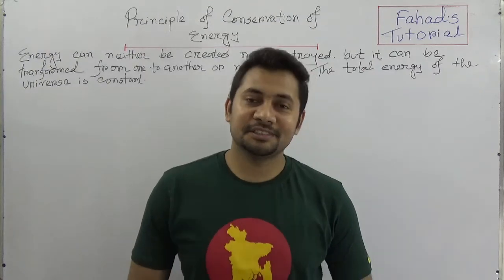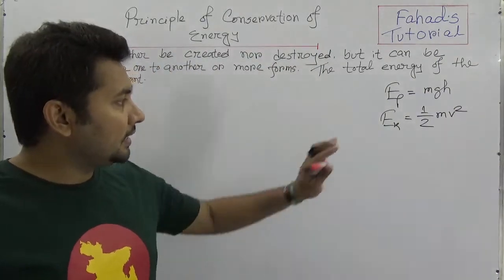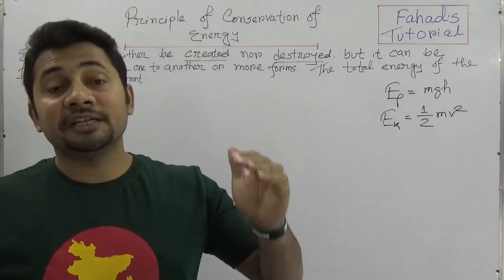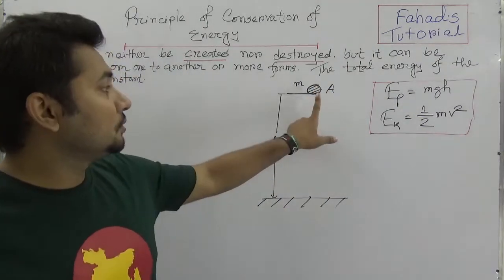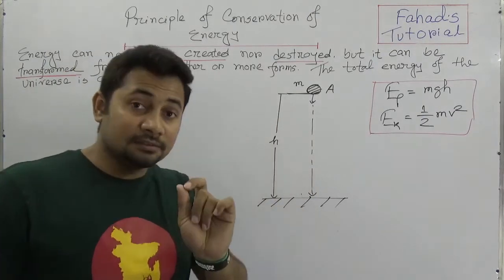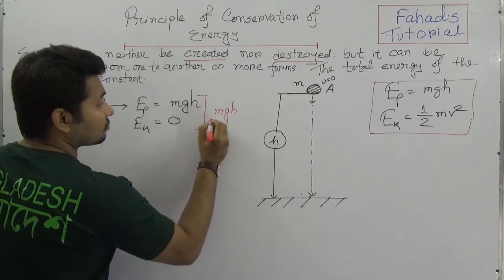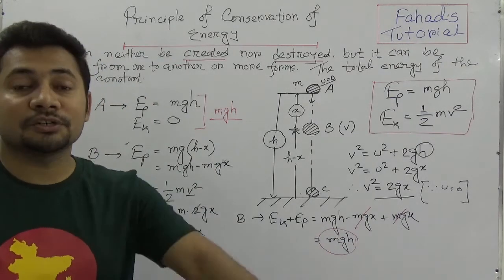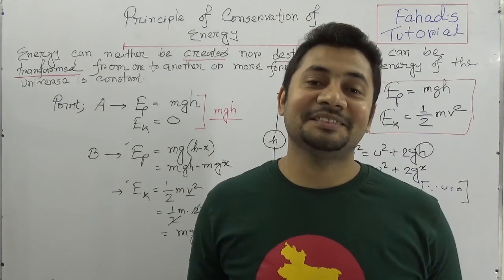Principle of Conservation of Energy | Work Power Energy | English Version | Fahad's Tutorial